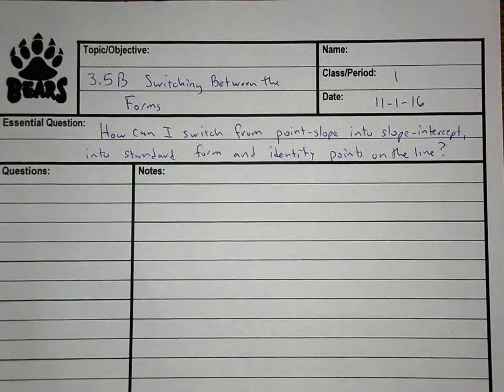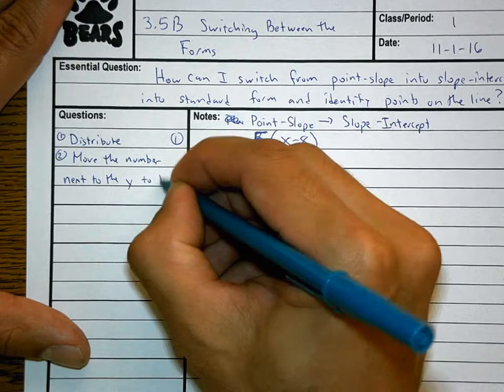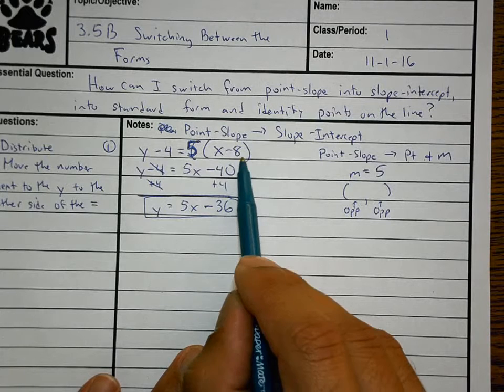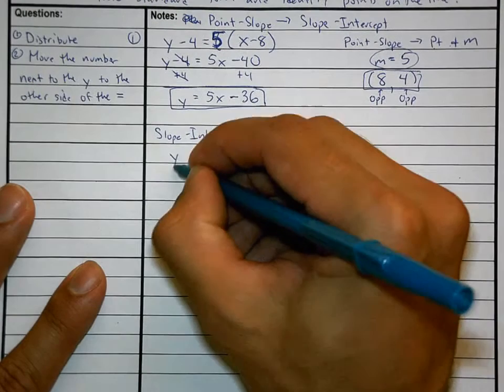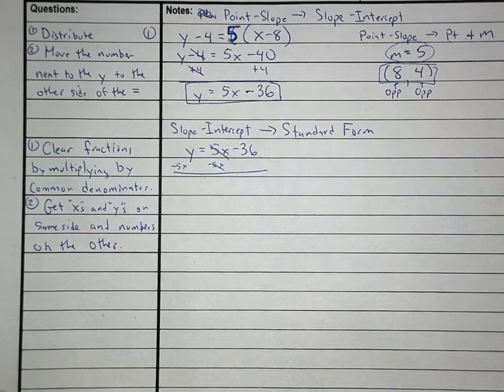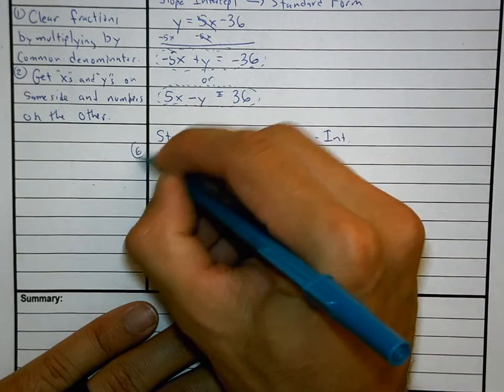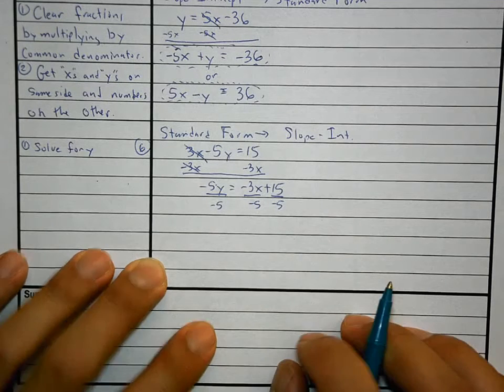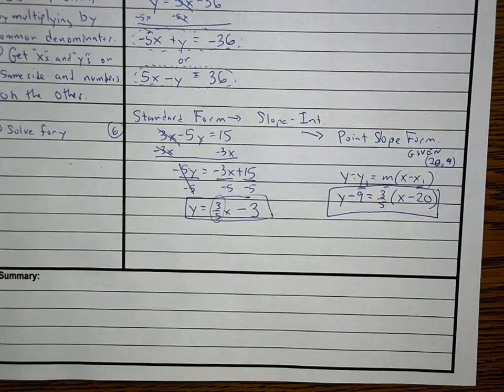Math 1 Unit 3 5b Classroom Lesson Paramo